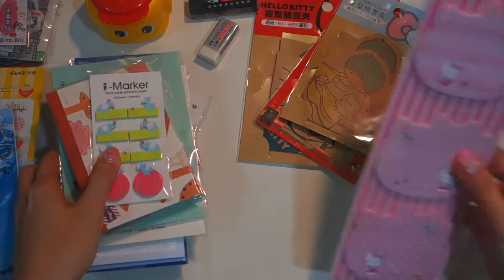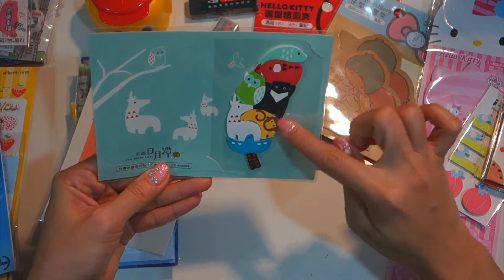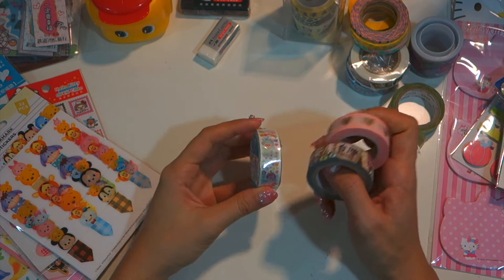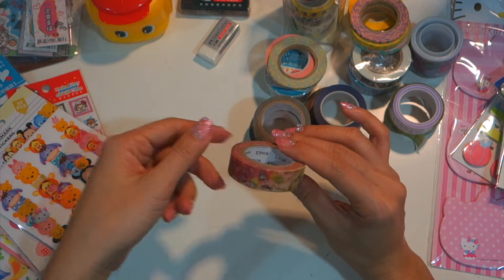Taiwan Haul | Planner Supplies and Stationery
I went to Taiwan in May and I purchased some stationery and planner supplies which i love to share with you all ^^

Xoxo